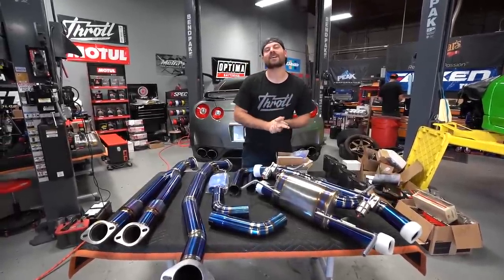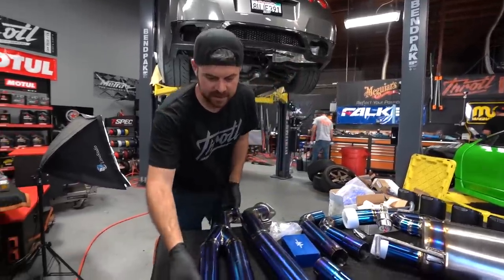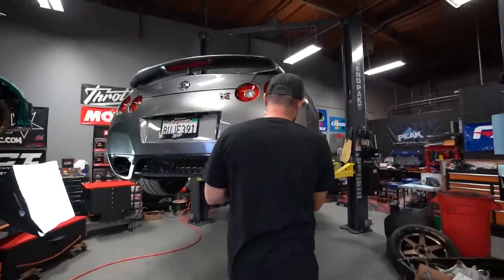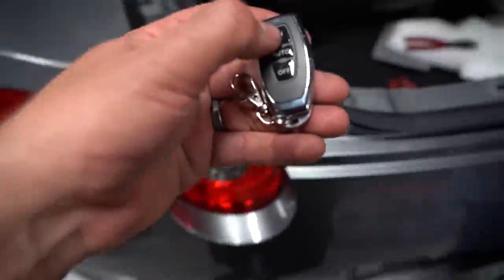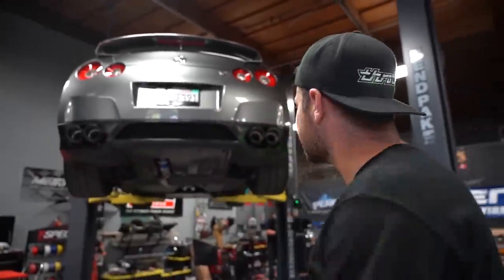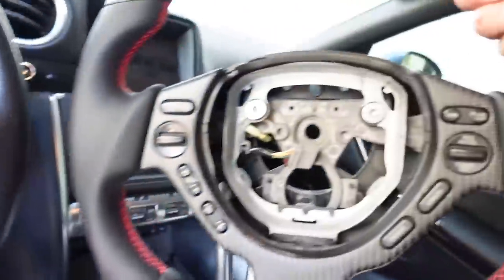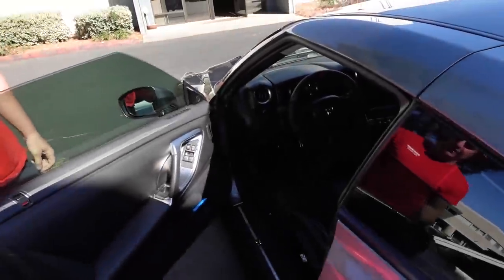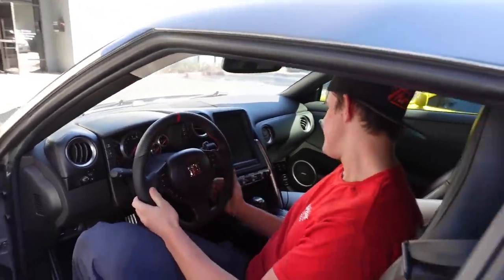Building a Nissan R35 GTR : Installing a Titanium Catback Exhaust System & Custom Steering Wheel!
If you rely on the information portrayed in this video, you assume the responsibility for the results. Have fun, but always think ahead, and remember that every project you try is at YOUR OWN RISK. We will not be driving this vehicle in its current configuration on any roadways in California. Please consult your local authorities regarding emissions compliance & laws pertaining to exhaust systems in your state.